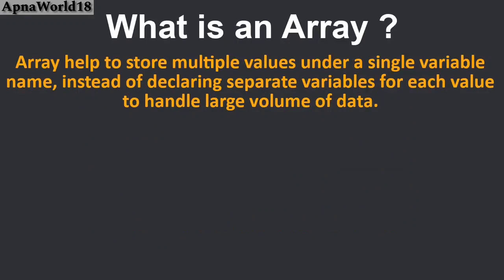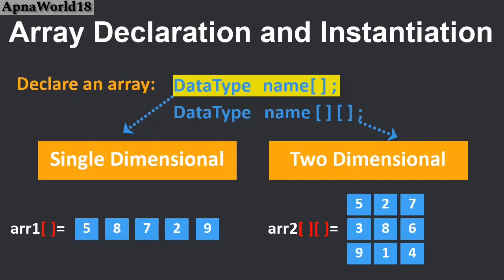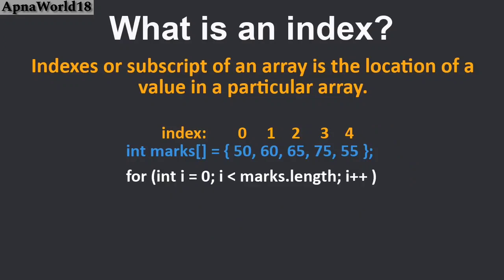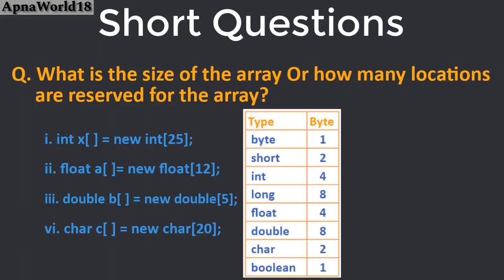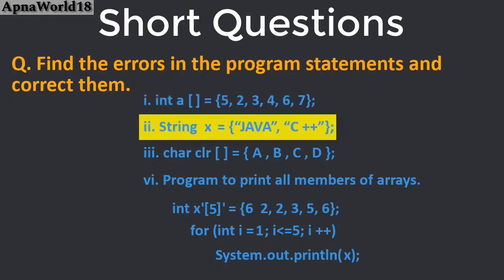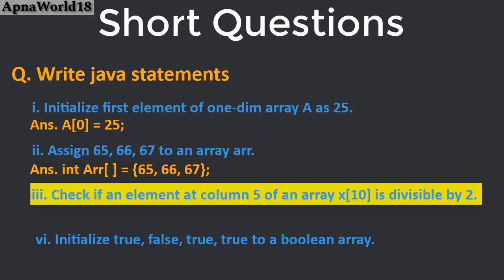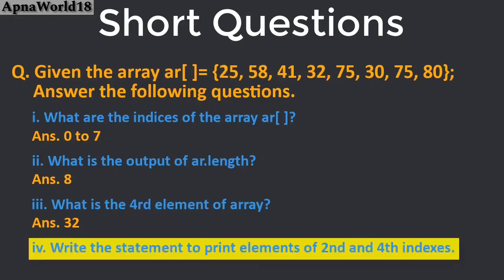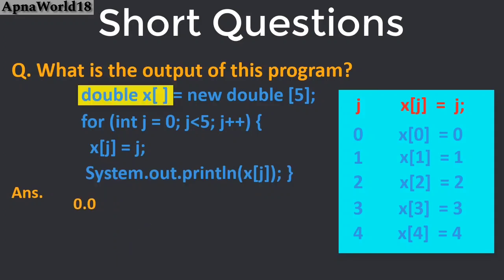Mastering Java Arrays: A Comprehensive Guide for Beginners and Beyond | Arrays in java for beginners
Title: "Mastering Java Arrays: A Comprehensive Guide for Beginners and Beyond"

Description:
Unlock the full potential of Java Arrays with our in-depth tutorial! Whether you're a coding novice or looking to level up your skills, this video covers everything from the basics to advanced techniques. Explore array initialization, manipulation, multidimensional arrays, and essential tips for efficient coding. Stay ahead in the world of Java programming with this must-watch tutorial. 🚀

1. How to initialize arrays in Java?
2. What are the different ways to manipulate arrays in Java?
3. Exploring multidimensional arrays in Java.
4. Java array best practices for efficient coding.
5. Java programming tutorial for beginners.
6. Tips for mastering Java arrays.
7. Efficient array handling in Java.
8. Common mistakes to avoid with Java arrays.